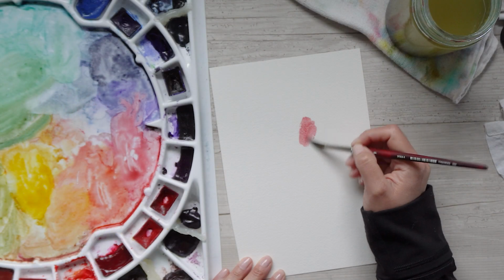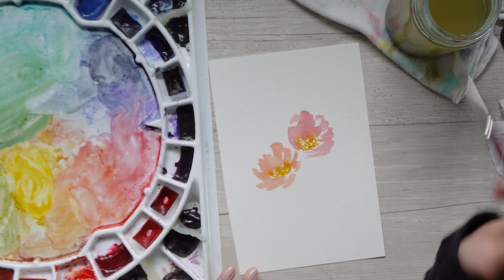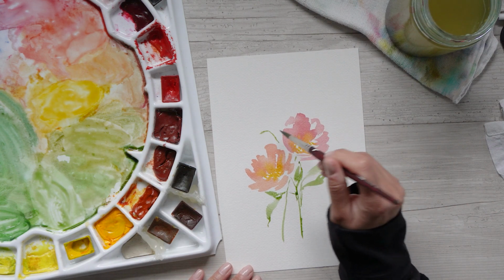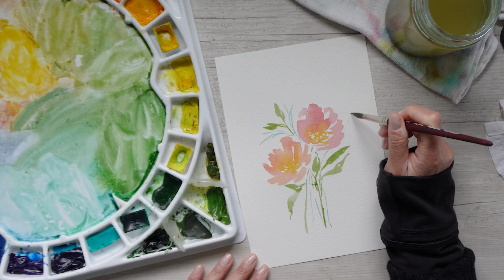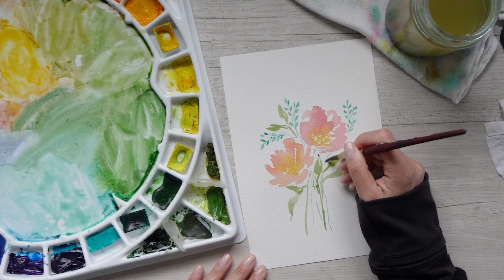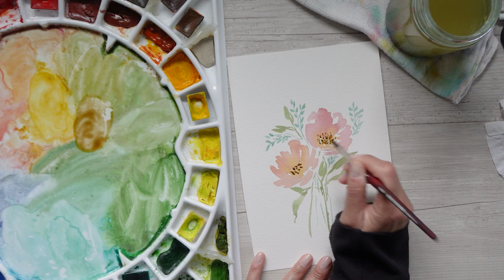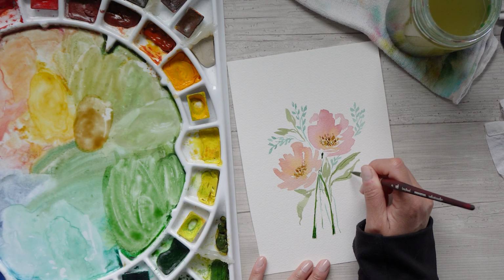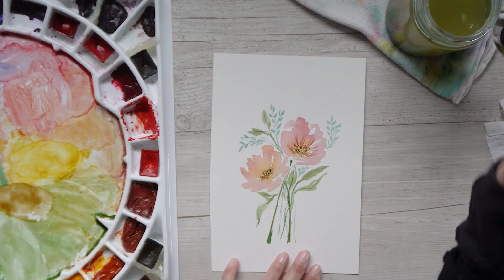5 min Florals Challenge | Loose Watercolor Flowers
In this video, I'm challenging myself to paint loose watercolor florals in 5 mins!  In this step-by-step tutorial, we will explore watercolor tips and tricks perfect for beginners looking to enhance their watercolor skills. Learn how to paint beautiful flowers and leaves using easy watercolor techniques. If you're looking for a quick and fun way to practice your watercolor skills, this tutorial is perfect for you! Let's paint some gorgeous florals together and let me know if you try this technique to loosen up your strokes with more gestural marks.

This channel is dedicated to sharing watercolor + ink illustrations, techniques, and tutorials.